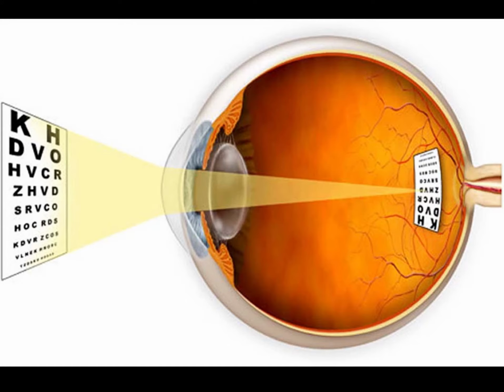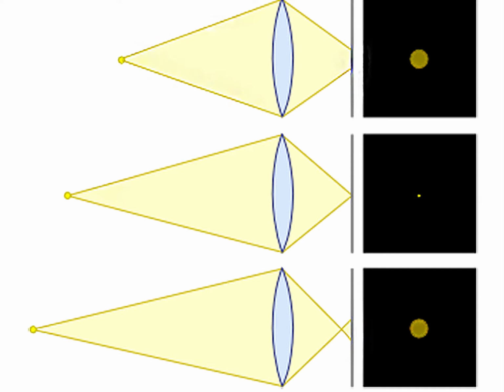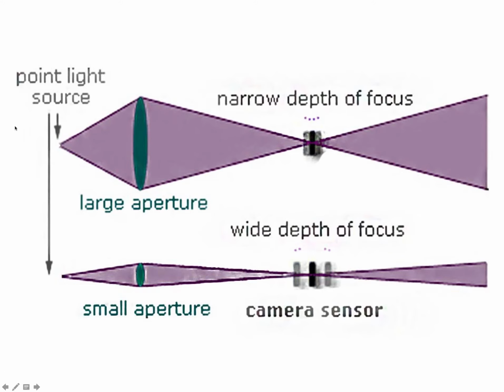Camera: Depth 160331